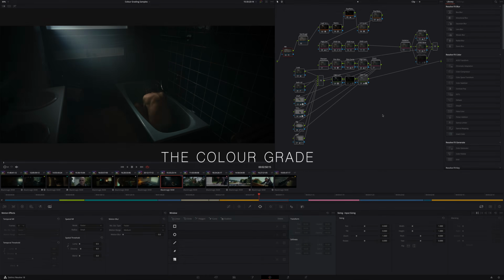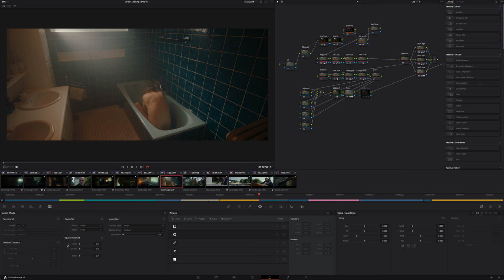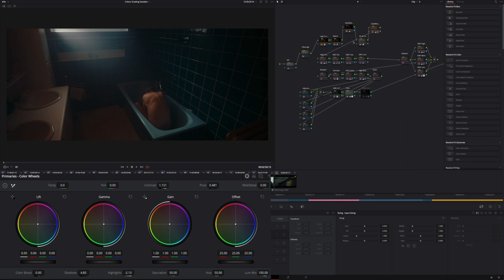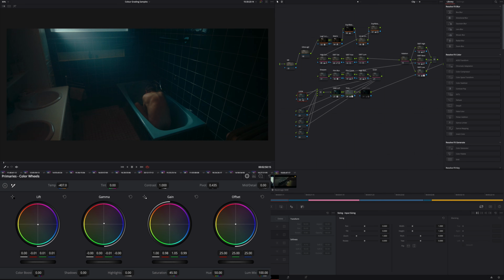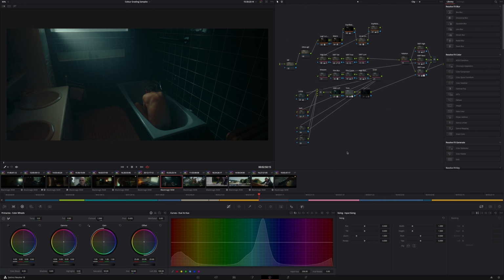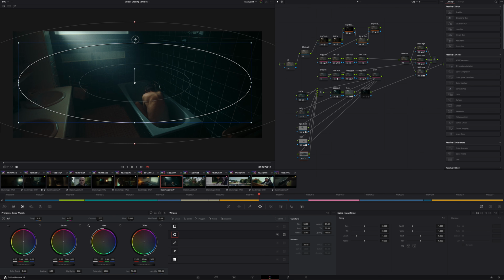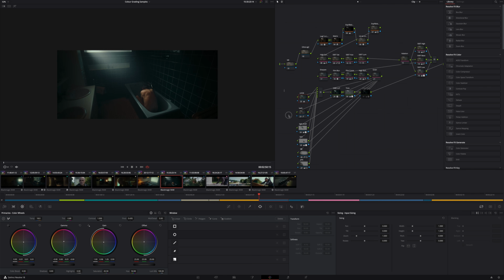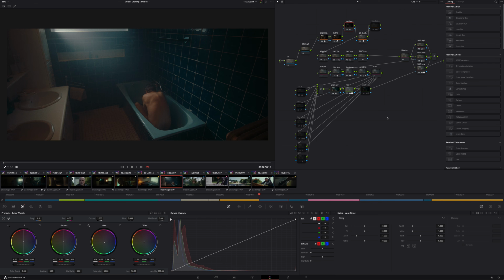Bringing A Story to Life: MY COLOUR GRADING PROCESS - Part II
In Part 2 of this 2-part series, I’m sharing my step-by-step process in Davinci Resolve and will be guiding you on how I achieved the final look for the film using various techniques in Davinci Resolve.

► MORE

► Special Thanks:
Joshua Cremer (Writer, Producer, Director), Roger Arens (Camera), Dany Gallo (Sound - Studio W59D), Anso Velz (VFX), Marcel Maraite & Simon Zolatar (Actors) and so so so many more amazing people who worked on the film and made it all happen!!

► Chapters:
00:00 - Intro
00:41 - Starting Point
01:19 - Resetting the Image to RAW
01:38 - Arri LogC Conversion
02:13 - Juan Melara Film Unlimited
02:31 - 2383 Power Grade Breakdown
04:58 - Balancing the Image
07:30 - Creating the Look
09:59 - HSL Sliders
10:59 - Power Window: Light Shaft
12:08 - Power Window: Attention on Subject
13:17 - Power Window: Vignette
14:52 - Power Window: Bathroom Sink
15:51 - Adjusting the Look
16:27 - Analysing the Look
17:31 - Global Look Usage
18:14 - How I Use the Global Look
19:46 - What Colour Grading means to Me
19:55 - More Sample Images from the Film
20:55 - Outro